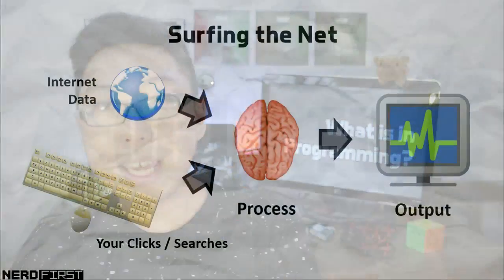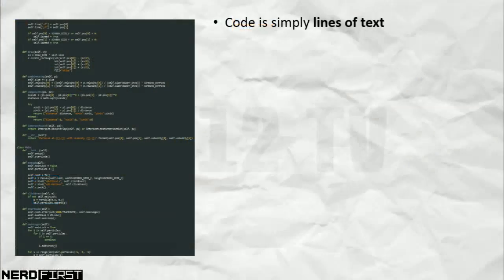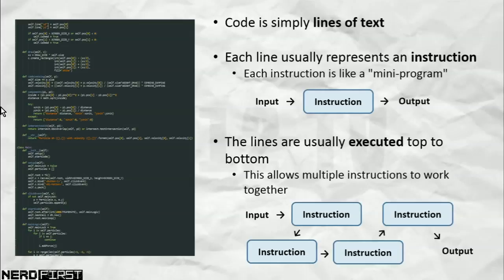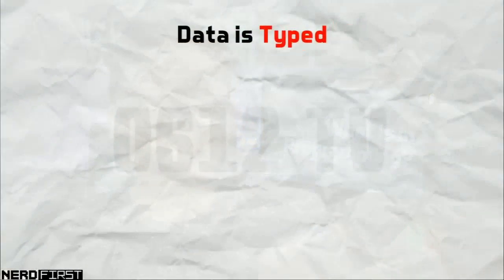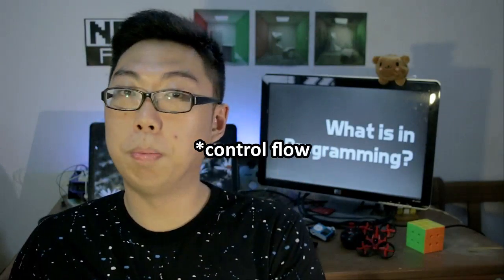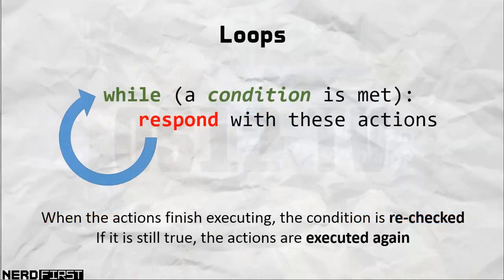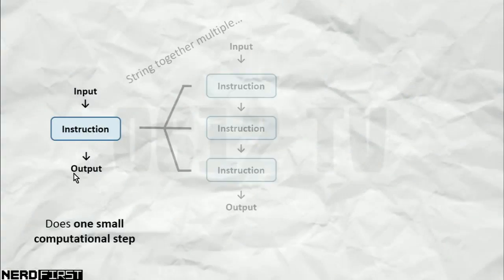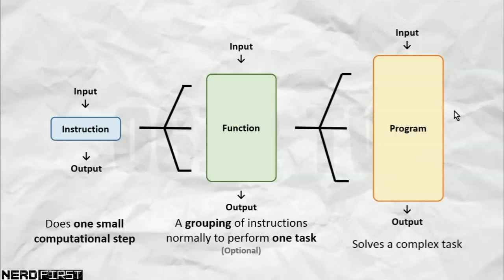What's In Programming?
Interested in pursuing programming? Let's start by taking a bird's-eye view of what it is, what its components are, and what they do!

= 0612 TV =
0612 TV, a sub-project of NERDfirst.net, is an educational YouTube channel. Started in 2008, we have now covered a wide range of topics, from areas such as Programming, Algorithms and Computing Theories, Computer Graphics, Photography, and Specialized Guides for using software such as FFMPEG, Deshaker, GIMP and more!